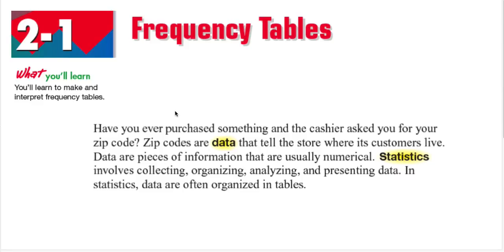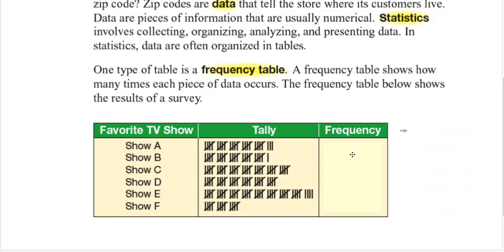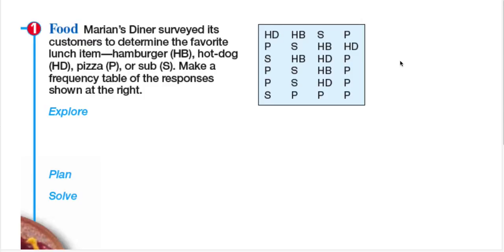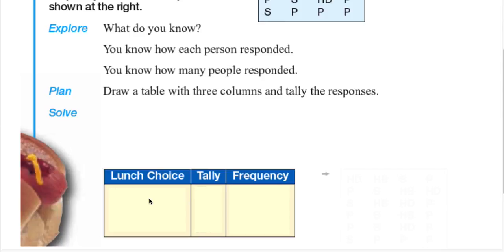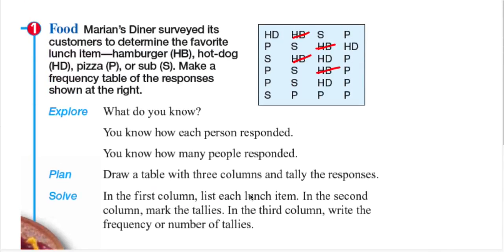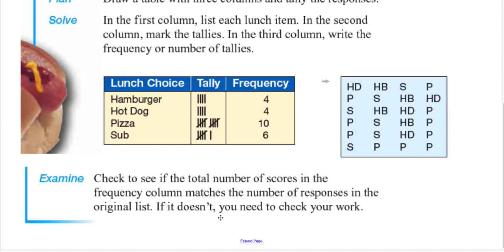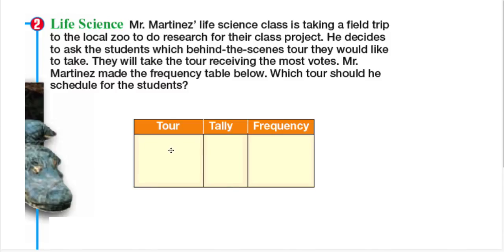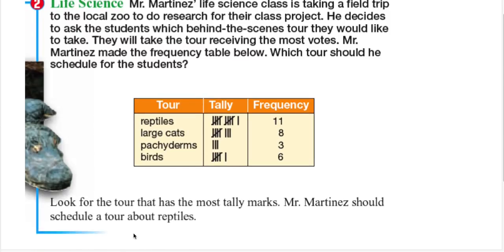2 1 Frequency Tables